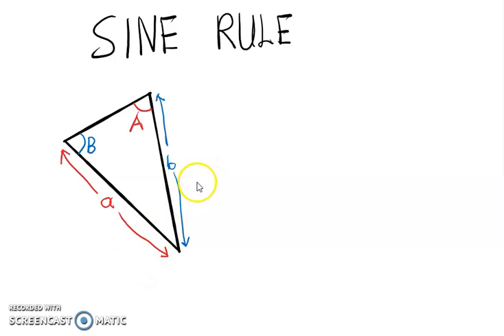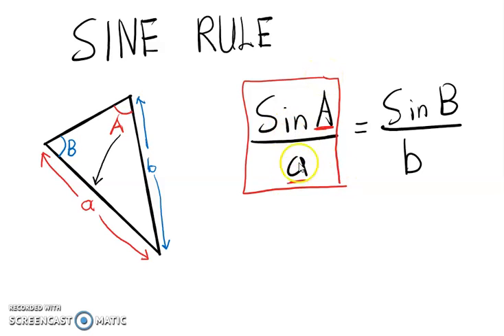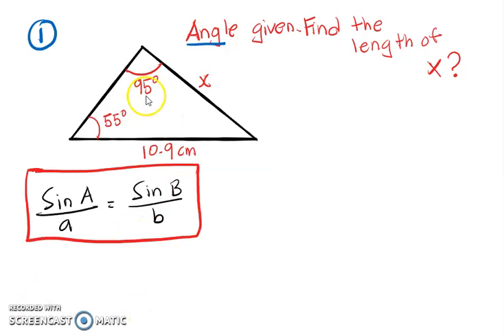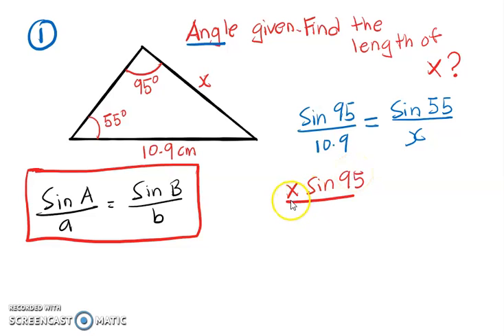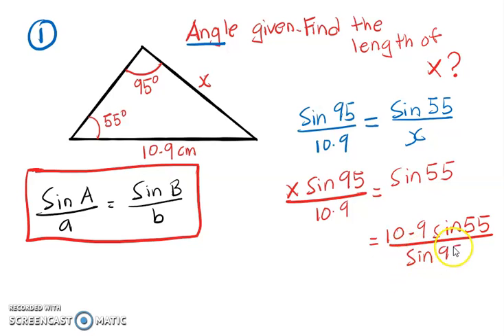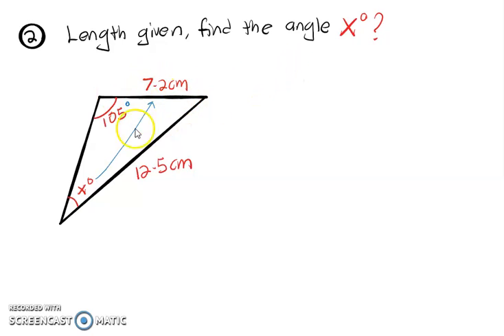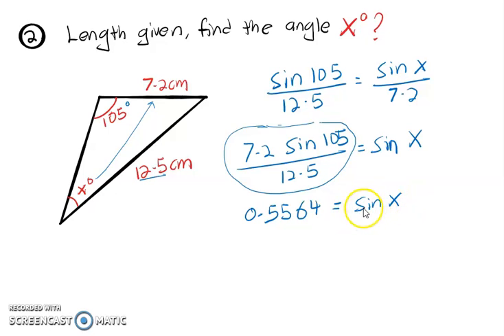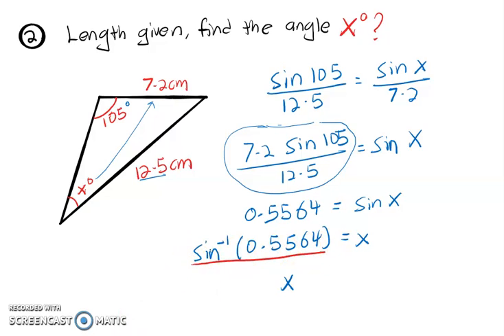SINE RULE(LAW OF SINES) IGCSE SPM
Differentiation
This is suitable for IGCSE, SPM and other relevant levels of syllabus.